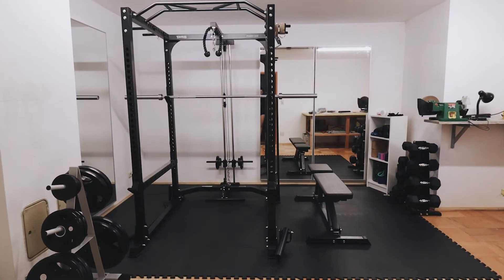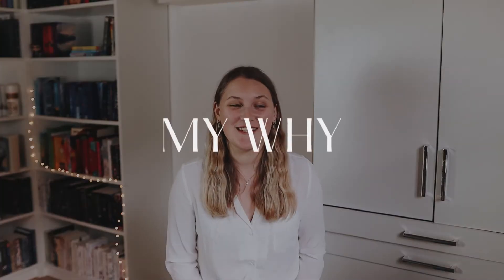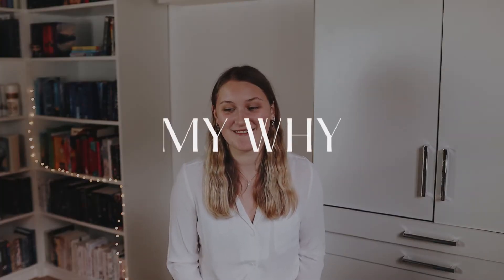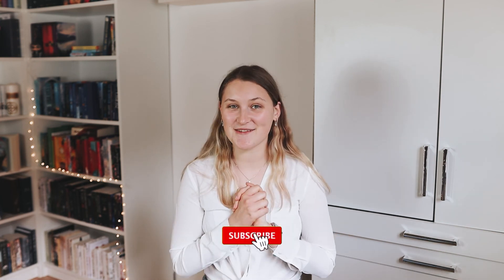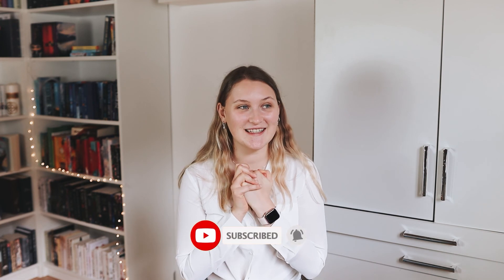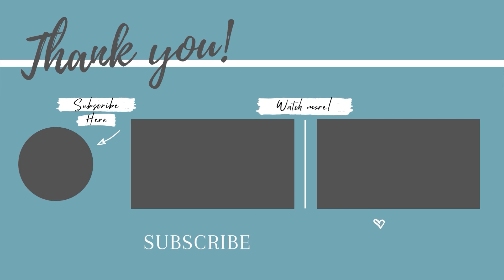DIY Home Gym Transformation from Start to Finish | Basement Home Gym Build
This is my DIY Home Gym Transformation from Start to Finish (Basement Home Gym Build) Video! Today I will take you through all the steps and the whole journey of my home gym transformation & how i built my home gym + my home gym setup

00:00 - intro
00:30 - my why
02:23 - the journey/the beginning
03:27 - ordering
04:28 - cleaning & preperations
05:00 - the build!
14:50 - the finished gym
16:20 - the cost of the gym
17:08 - thank you for watching - subscribe :)!